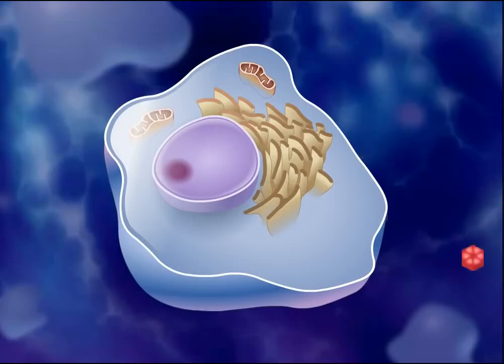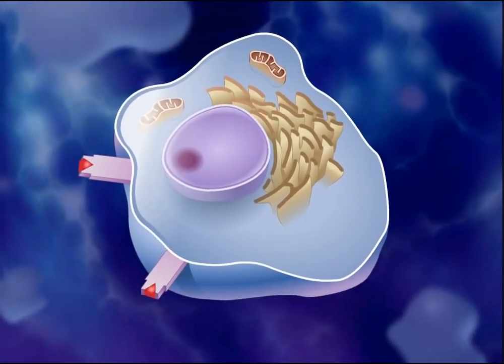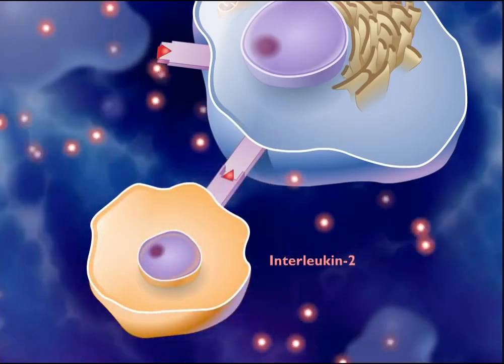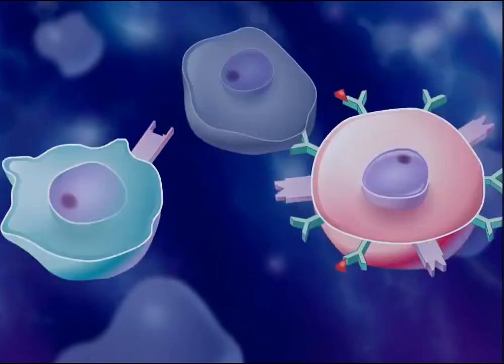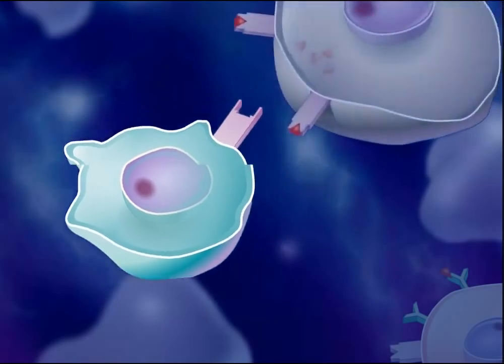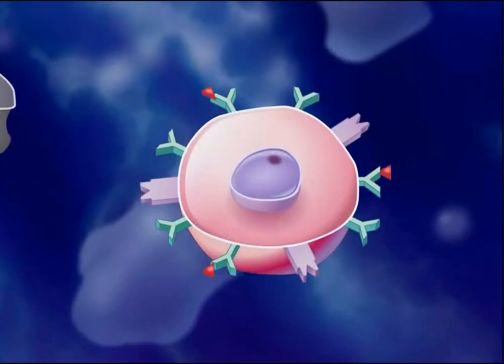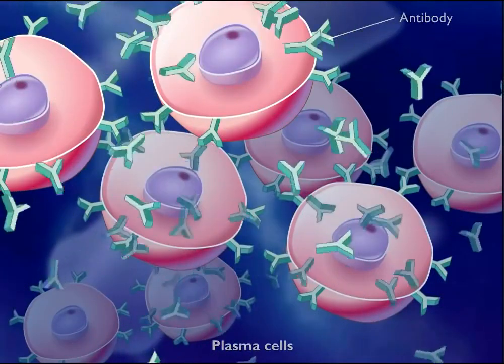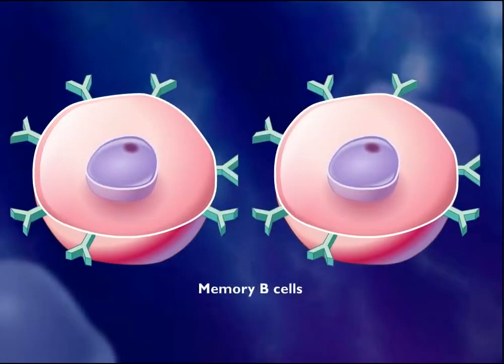LR_Begini mekanisme pembentukan sistem antibodi tubuh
Immunity responce How antibodies produced in responce to antigens